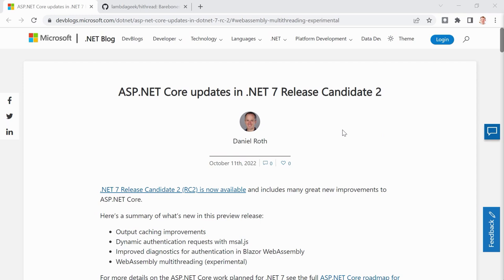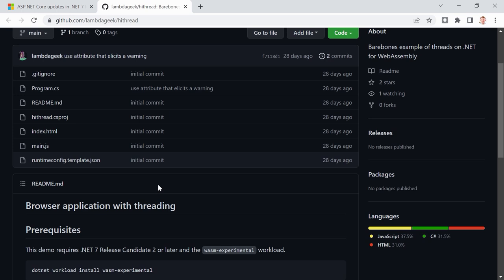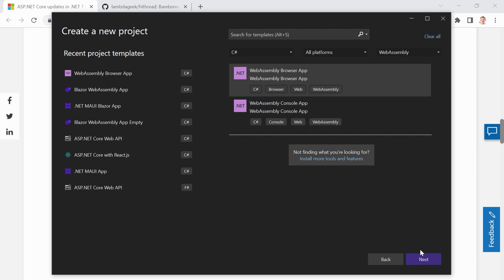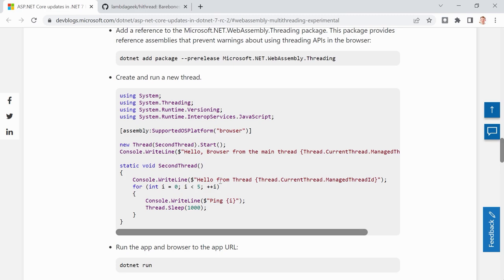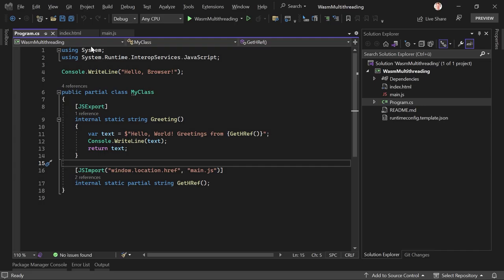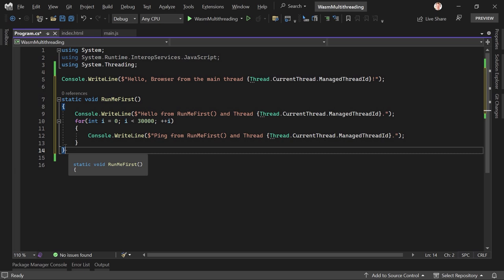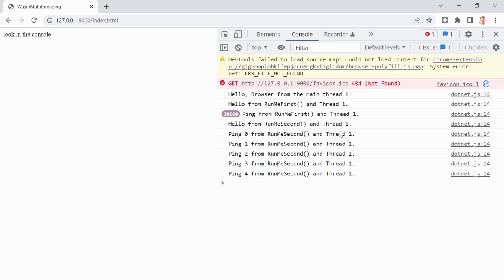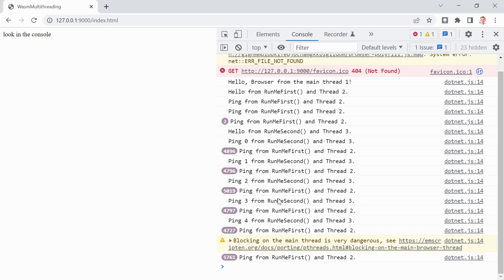.NET 7 🚀 Multithreading in the Browser with WebAssembly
Table of Contents:
00:00 .NET 7 🚀 Multithreading in the Browser with WebAssembly
02:14 .NET 7 RC 2 Updates Article
03:50 Create a new WebAssembly Browser Project
05:43 Install the NuGet Package for WebAssembly Threading
06:42 Start with the Implementations
14:46 Testing without Multithreading
15:32 Create Multiple Threads
16:57 FInal Test with Multiple Threads

🙏MANY THANKS TO THESE LOVELY PEOPLE:
Rakesh Bridgraj
Joaquim
Ralf Kürbitz
Thomas McMeekin
Ameet Jayawant
JesperNielsen
Paul
Alvin Majid
Slava Ukrayini
Piotr Franczak
Jan Trichter
Tom
H. Ali
Ashley Gahl
Daniel Viveros
Mehmet Ali Ege
Winther
harry j
Sam Catlow
Jim
Brian Williams
Gonzo
Jonas
Ariel Sartor
Andy Benson
Raphael Lukas
James Goforth
Doug Nelson
Arif Hasanov
Thomas Korsgaard
FastTrak
Jeff Sager
Dan Moyer
AlgoMarket
Mennskr
Simon
Michael Mel
Hermann Rösch
Jim McNeal
Kieron
Gerrit Esmeijer
Axel
Kareem Skinner
Joaquim
Alain Legrand
Per Rieland
Greg
Brendan Maunder
Stageoner
Andrew Campbell
pascalditzfeld
PovilasSimanskas
jenö
Marco Otilli
Mark
l33ter
alibux
g.dassel
Luke Vincent
mrcl
Alain Legrand
Thomas Werner
István Csibor
Grant Burdon
Gerrit Esmeijer
Illia
Németh-Pók István
Michael Mel
Marko Zdilar
GerryB
Domen Hren
Carey
Peter De Tender
Baris Keskin
Mathias
walter e watkins
Günther Dassel
Axel
Josh
Daniel Huber
Fredric Adell
Juan Carlos
Manolis
Pajani
P.
Jonas Granlund
Bobby
Kristina